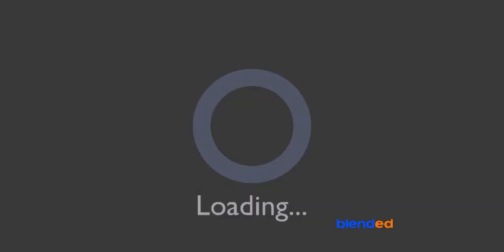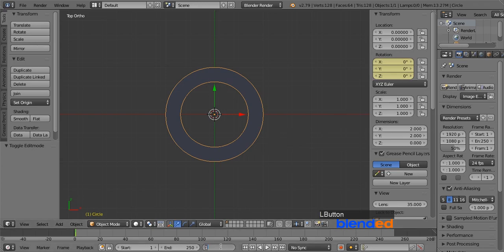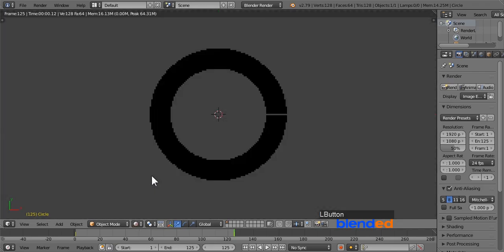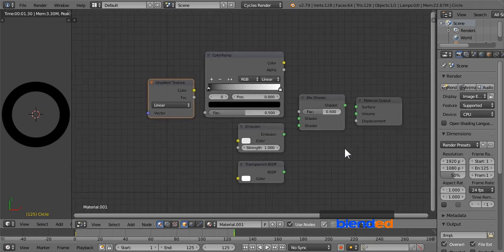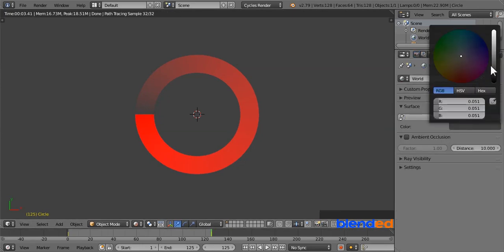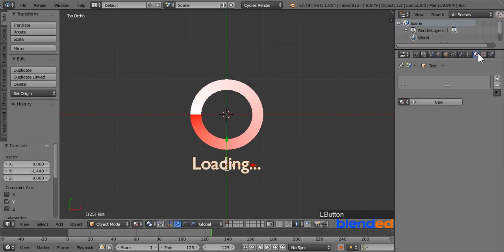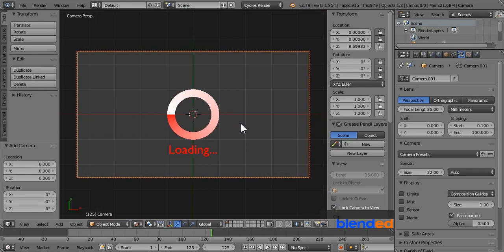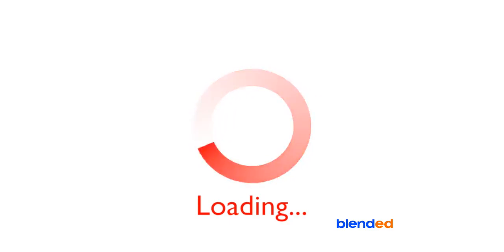Blender Tutorial - Loading Animation For Beginners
In this video, You will learn how to make loading animation in blender.
Blender version 2.79 is being used while making this video.

1. Inserting Keyframe
2. Graph editor
3. Node editor
4. Rendering
5. Radial Gradient
5. Setting up materials